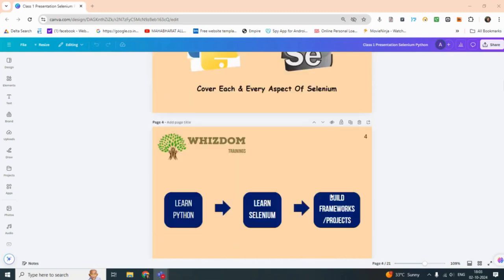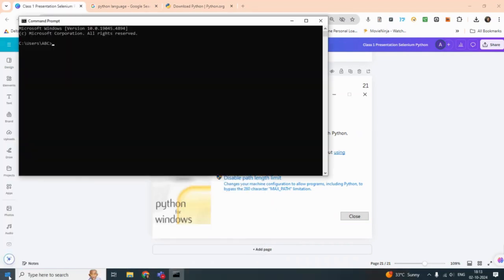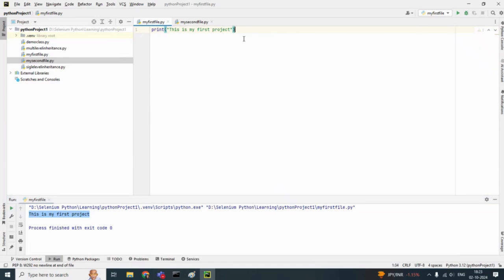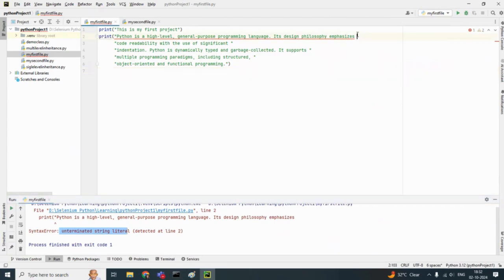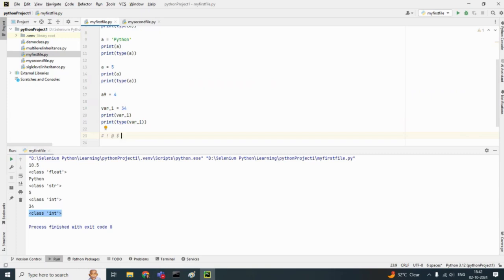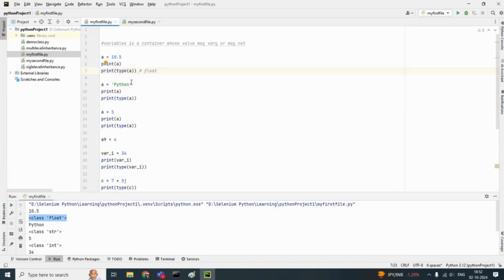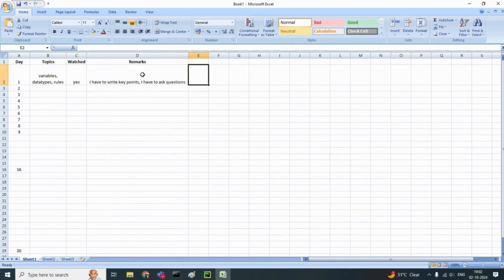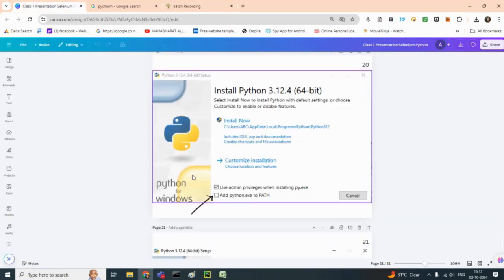Selenium With Python Class 1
Selenium Training for Beginners video that explains topics:
Introduction and installation of Python
Answers to some frequently asked questions
Topics covered throughout the course duration
Checking python prompt from command prompt
Discussion and installation about IDE - PyCharm
Configuration of Python with PyCharm
Making first program using Python in PyCharm
Discussion and installation about IDE - Eclipse
Configuration of Python with Eclipse
Making first program using Python in Eclipse

Many beginners and experienced software testing professionals have some doubts about what the average salary for QA automation is testing professionals.